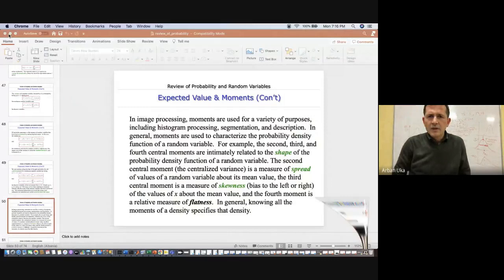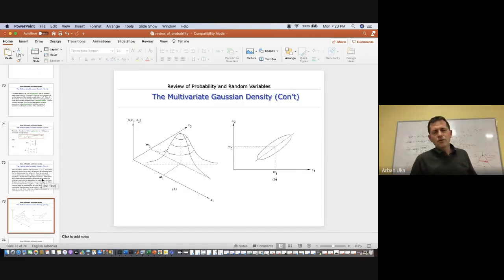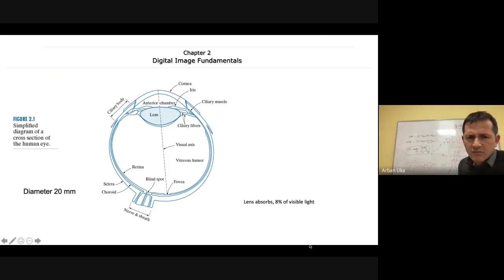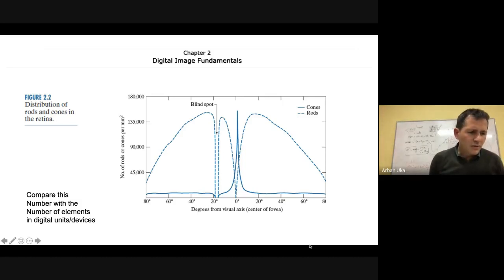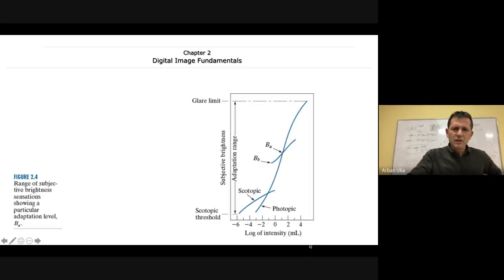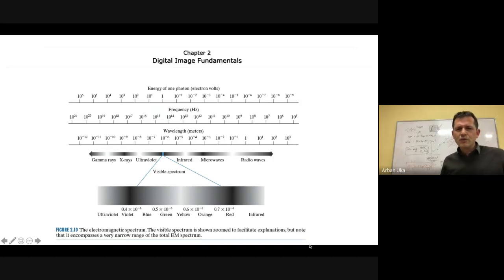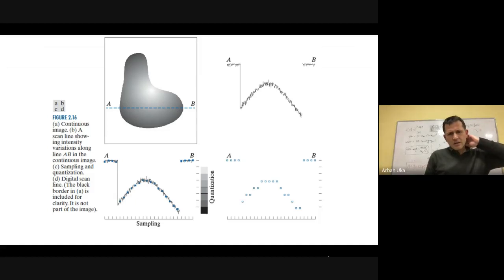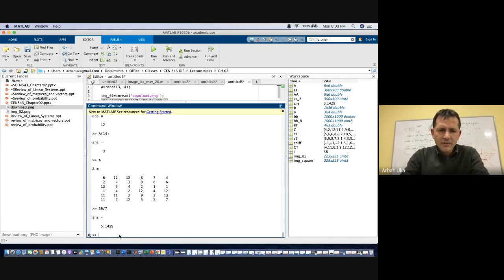CEN 543 Apr 12 2021 04 12 at 10 16 GMT 7